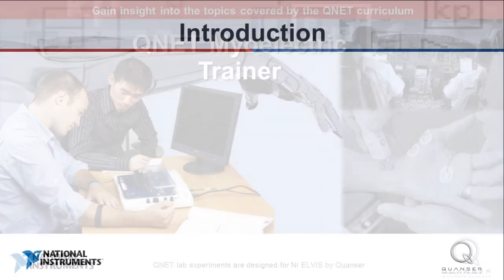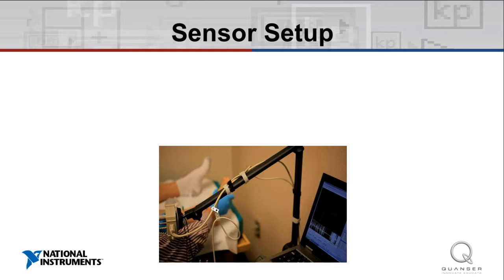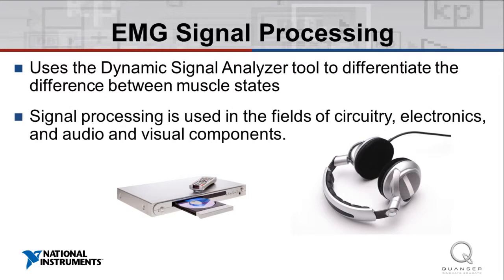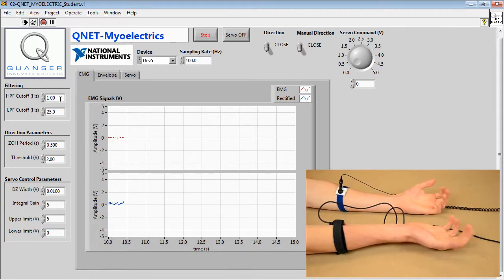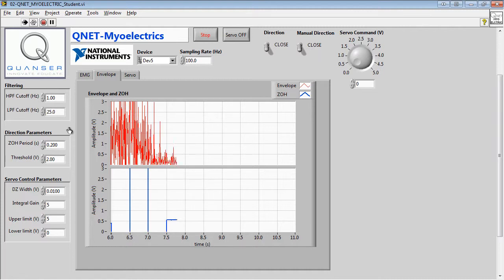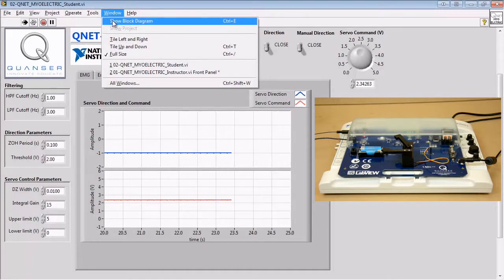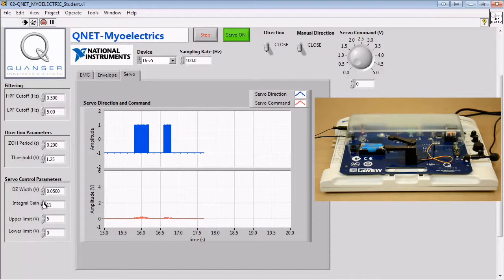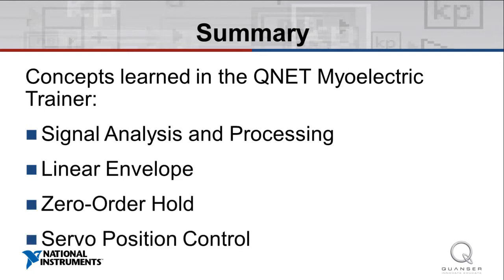QNET Myoelectric Trainer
Learn more about the QNET Myoelectric Trainer from Quanser, developed specifically to teach controls topics on the NI ELVIS. This video provides an overview of some of the experiments associated with the controls plants.